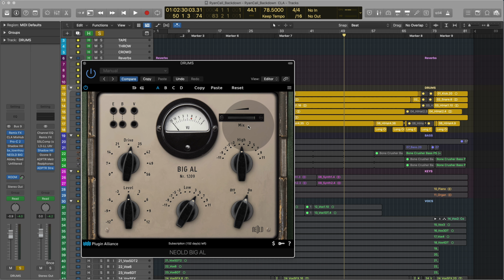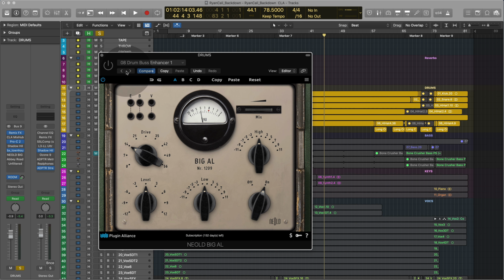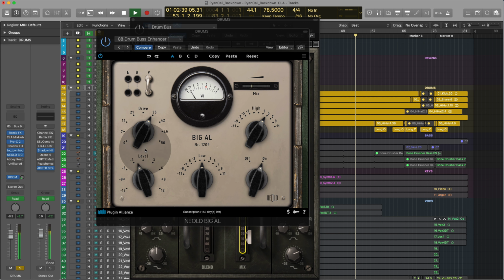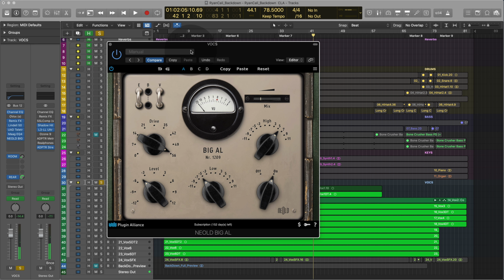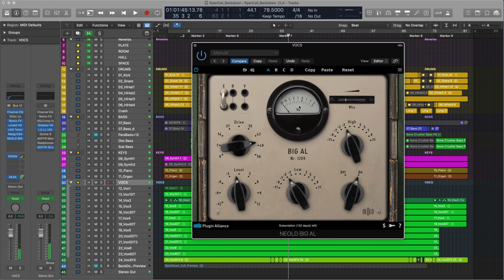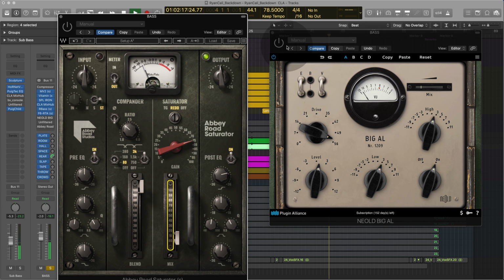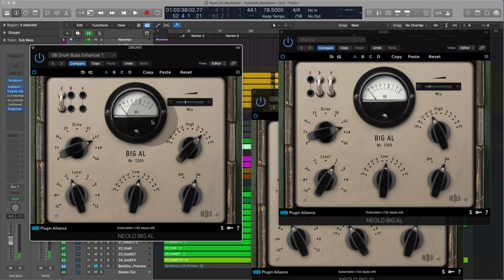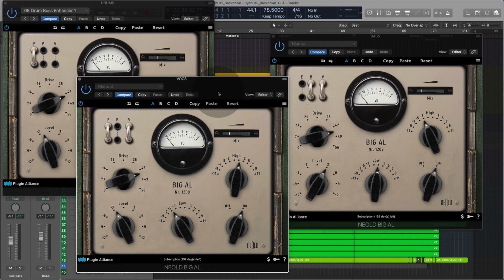NEOLD BIG AL - Saturation Plugin Sound Test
Is this the best Saturator ever? No harshness, no volume jumps? Let's find out.
NEOLD BIG AL – The Power Saturator
BIG AL is a dual-stage tube saturator that adds a lot of weight to the track with its big, warm, round, and smooth sound. Based on completely novel circuitry and authentic NOS components from the radio era, the one-off analog hardware has been exclusively designed for this plugin.